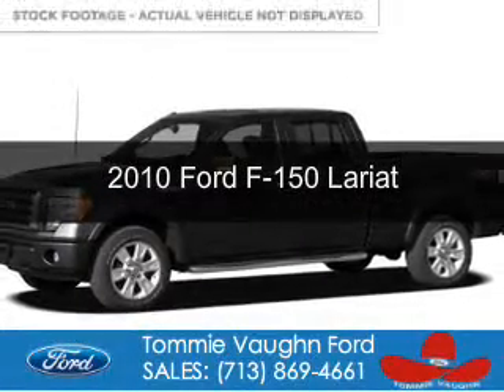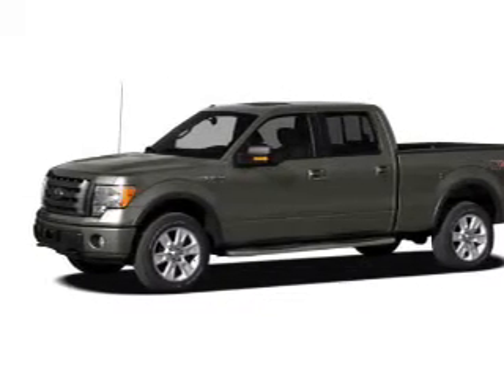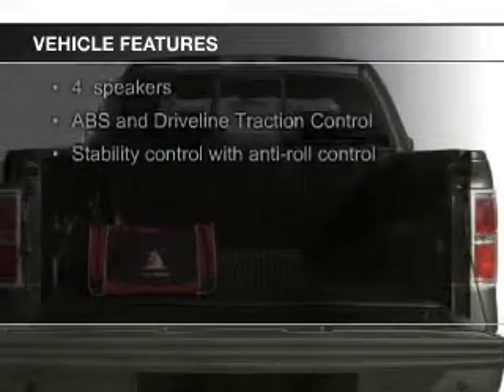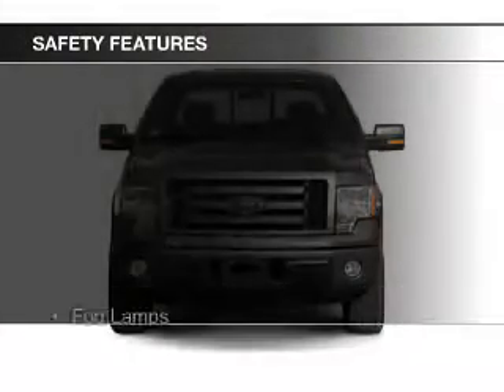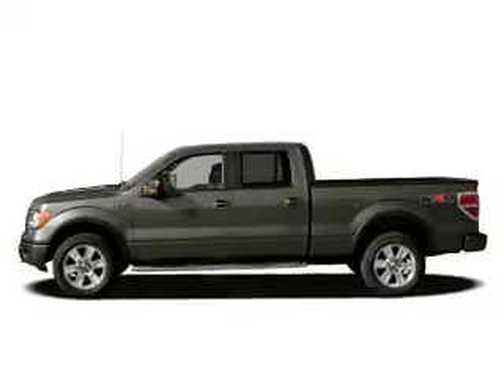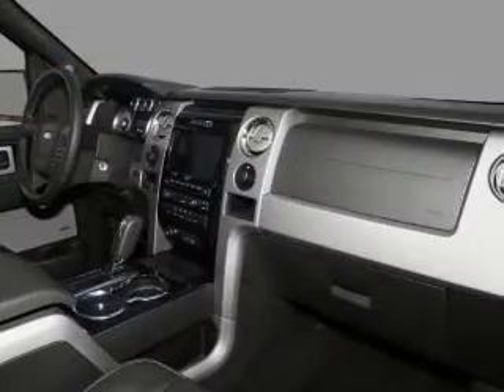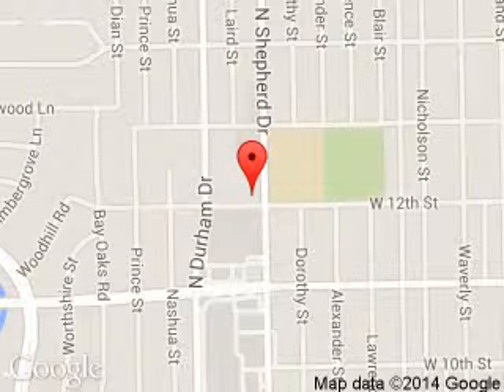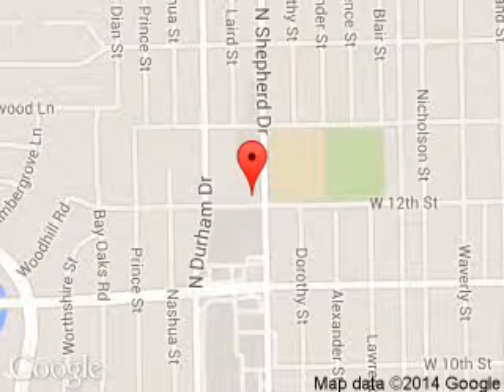2010 Ford F-150 - Houston TX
Phone:
Year: 2010
Make: Ford
Model: F-150
Trim: Lariat
Engine: 5.4 liter 8 cylinder 24 valve
Transmission: 6-Speed Automatic
Color: Tuxedo Black
Mileage: 99474
Address:
1201 Shepherd Drive